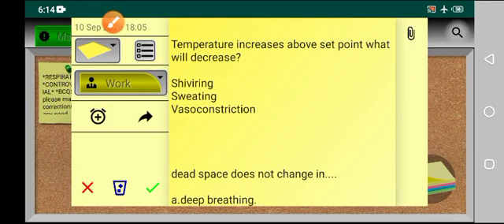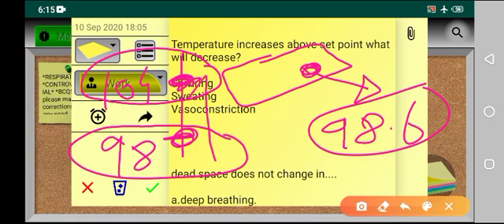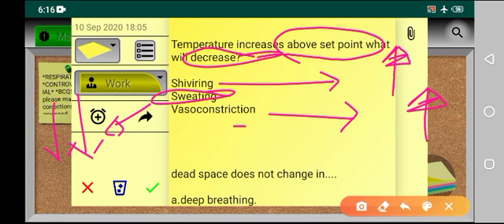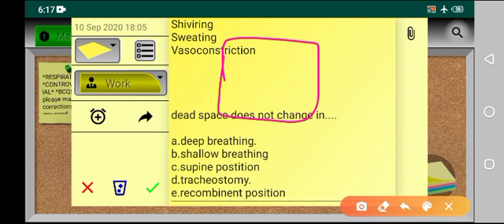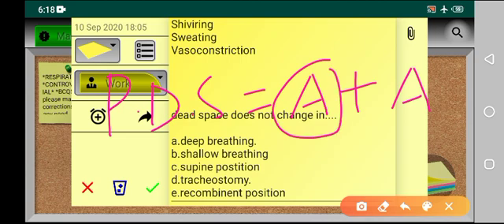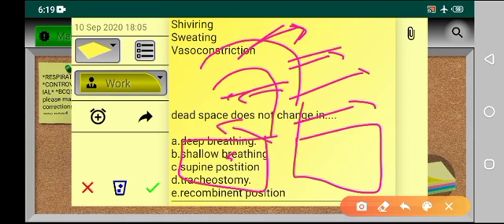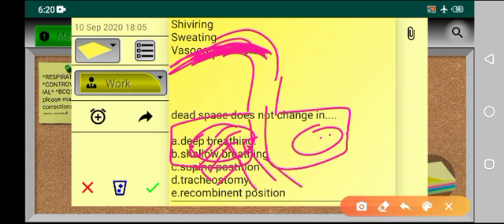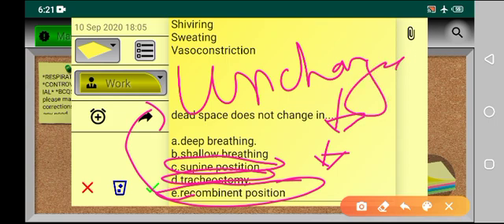fcps mcqs #13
👉👉👉 pulmonary embolism

👉👉👉 heart attack

👉👉👉 whole ecg

👉👉👉 pulmonary embolism

👉👉👉 heart attack

👉👉👉 whole ecg

👉👉👉 pulmonary embolism

👉👉👉 heart attack

👉👉👉 whole ecg